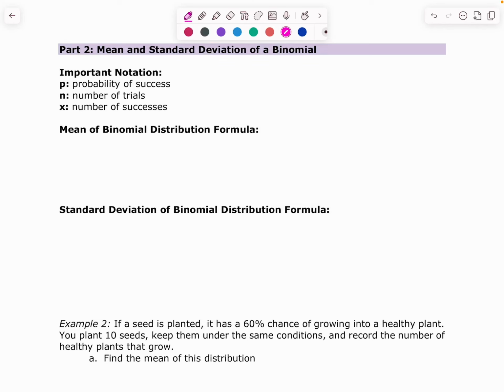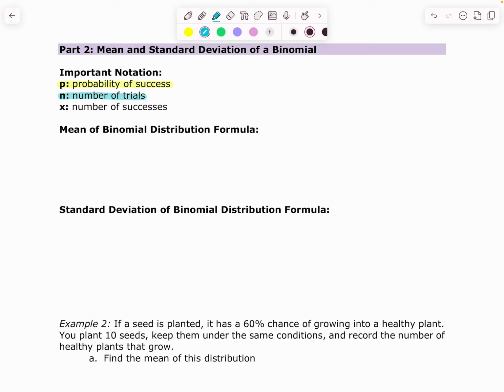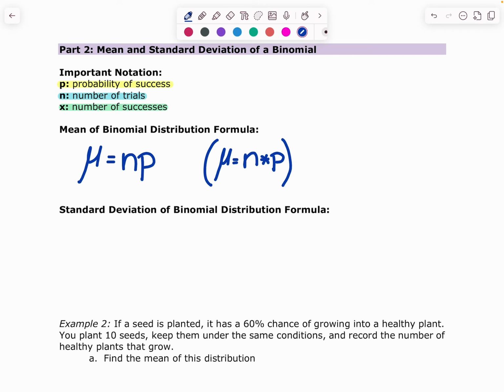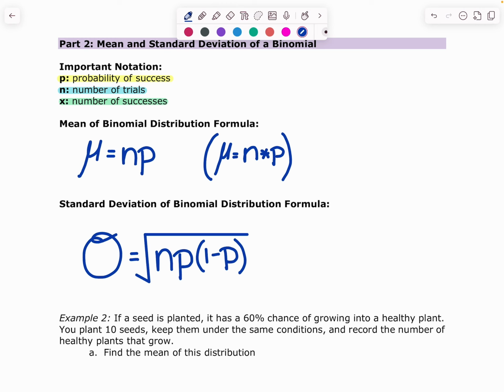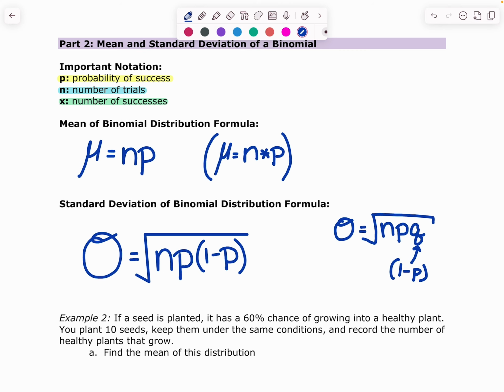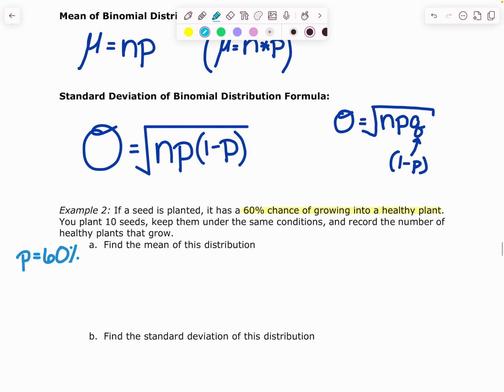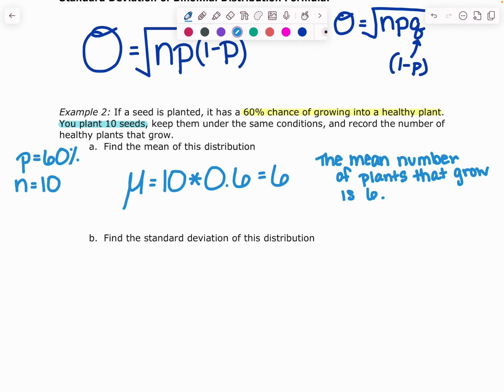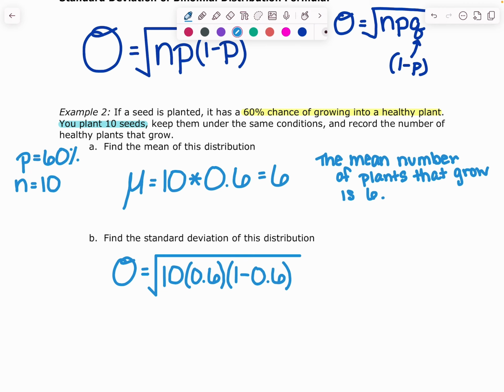Mean and SD of Binomial Distribution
This video covers how to calculate the mean and standard deviation of a binomial distribution.